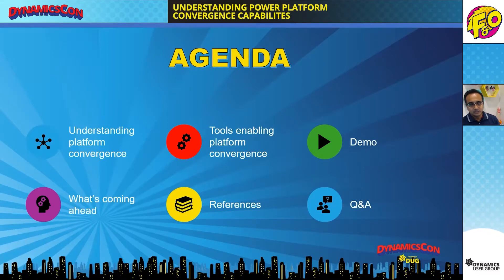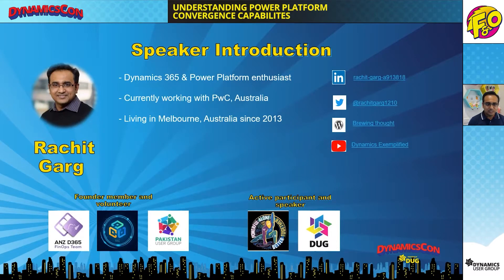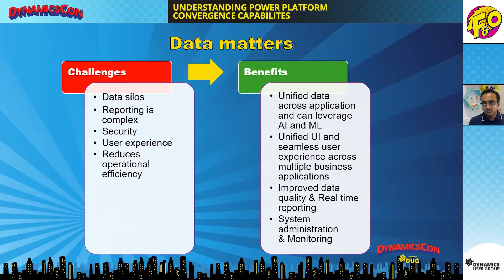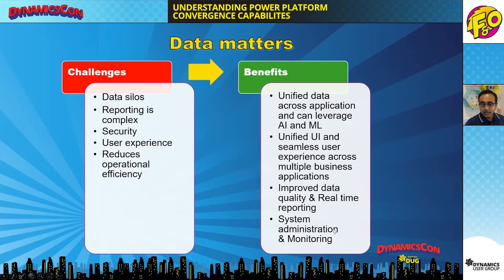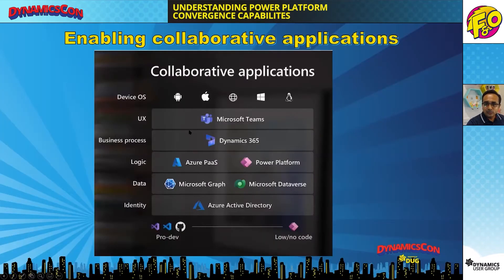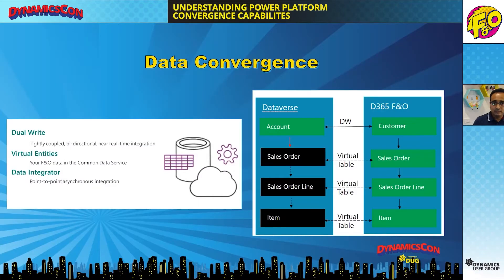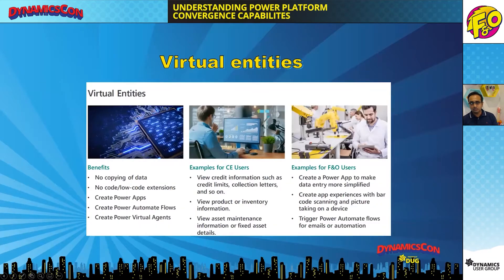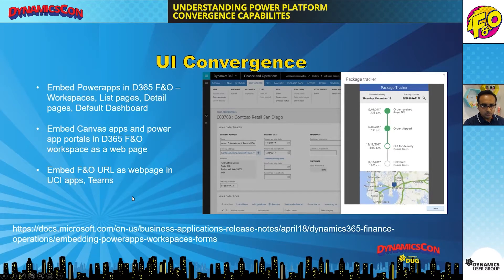Understanding Power Platform Convergence Capabilities - Finance & Operations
In this session, we see how architects can fully harness the Microsoft Power Platform stack in Finance and Operations implementations.

Presented by: Rachit Garg

Dynamics User Group (DUG) empowers everyday users,
administrators, developers, and partners with the tools and information required to excel in their professions. Online discussion forums, video content, training programs, local user groups via Meet-Up, live interactive virtual and in-person events are just some of the resources members enjoy with their free membership.